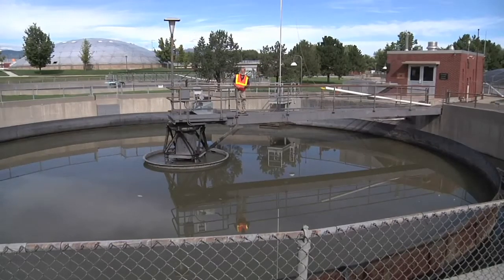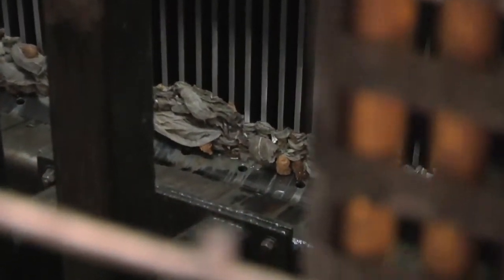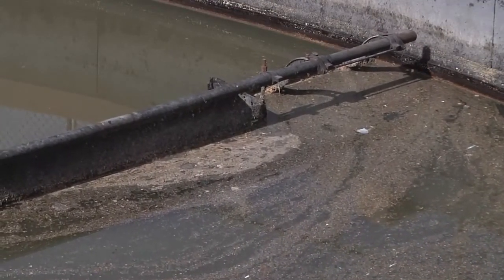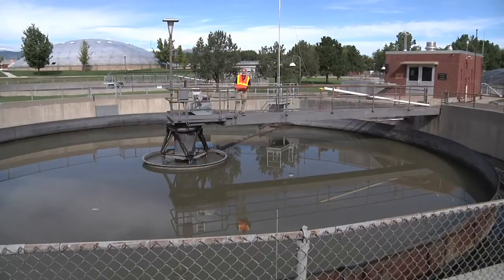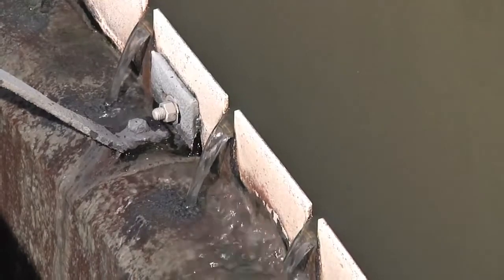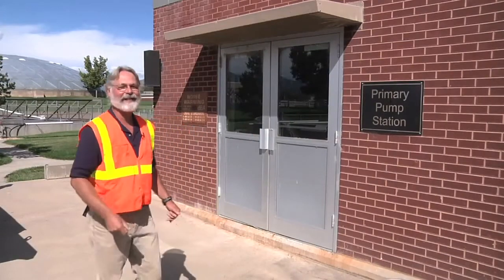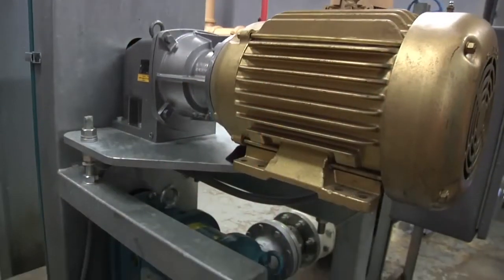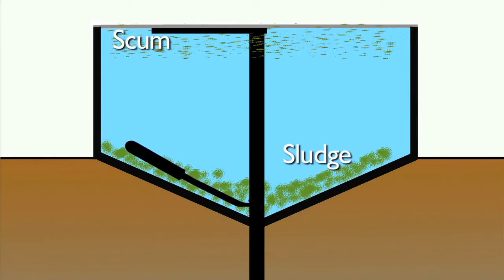Wastewater Treatment Video 2 Primary Treatment YouTube